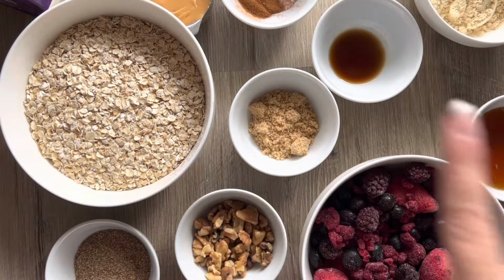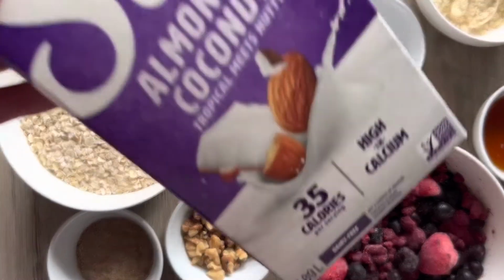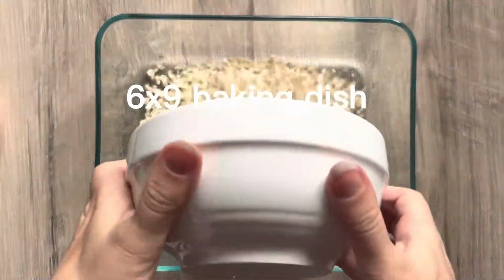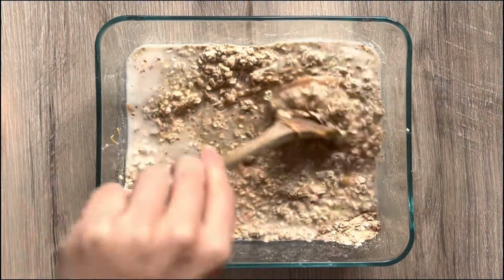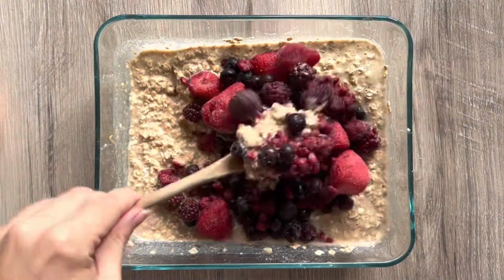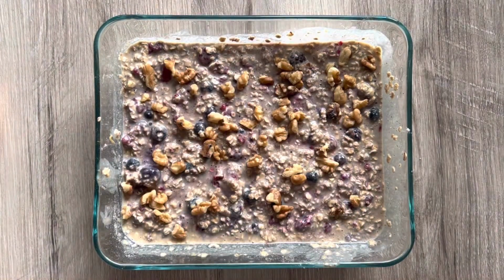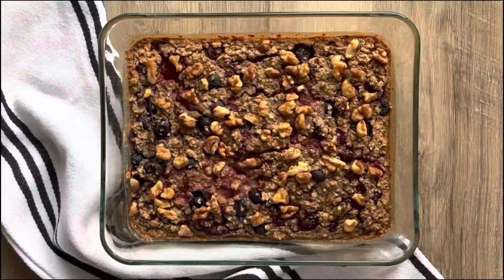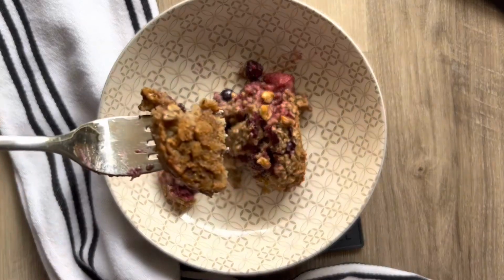Oatmeal Bake With Berries Vegan Easy One Dish Recipe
This baked oatmeal combines healthy vegan ingredients in 1 just dish. It only takes 5 minutes to prep and is so soft, chewy, delicious and comforting!

⏲Prep Time: 5 mins
👩🏻‍🍳Cook Time: 35 mins
⏰Total Time: 40 mins
🍽Servings: 6

Ingredients:
🥛2 cups plant milk
🍓2 cups frozen berries (do not thaw, keep frozen)
🥄2 tbsp brown sugar (optional, but delicious!)
🥜1/3 cup all natural peanut butter
🥄3 tbsp ground flax
🐿2 tbsp chopped walnuts for topping

Instructions:
🫐Add all ingredients except the walnuts into a 6×9 baking dish. Stir well to combine and 🫐top with chopped walnuts.
🫐Bake for 35-40 minutes, serve with a drizzle of maple syrup, and enjoy!

Notes:

If you have a large group of friends or a big family this is such an easy way to serve them breakfast. Since it only takes 5 minutes to prep, it supports your busy lifestyle. It’s such a fast and easy vegan breakfast!

🫐For softer, chewier baked oatmeal leave in the oven for only 35 minutes. For drier more solid oatmeal, bake for up to 45 minutes.

🫐Is baked oatmeal healthy?🫐

This vegan baked oatmeal is a healthy dish that includes protein, fiber, and healthy fats that help keep you full longer.

🫐Is baked oatmeal vegan?🫐

Traditionally, baked oatmeal includes 2 fresh eggs to bind the ingredients together and dairy milk. Baked oatmeal can easily be made vegan by substituting eggs for ground flax seeds, and trading dairy milk for plant-based.

🫐Baked oatmeal doesn’t always have to have berries. There are so many different ways you can make this healthy vegan dish. 🫐

🍌Banana Baked Oatmeal
🍫Brownie Baked Oatmeal
🍫Healthy Snickers Baked Oatmeal
🍎Apple Cinnamon Baked Oatmeal
💪High Protein Baked Oatmeal

🫐Make this recipe even higher in protein by adding the following:
🍦1/2 cup of vanilla pea protein powder
💛 3 tbsp hemp hearts

🫐Can baked oatmeal be reheated?🫐

Baked oatmeal can be stored in the fridge in an airtight container for up to 1 week. This makes it the perfect breakfast item for vegan meal prep. Baked oatmeal can be reheated in the microwave, the oven, or even in the air fryer. Be careful when reheating it for long lengths of time as this can dry it out. Leftover baked oatmeal can also be eaten cold if you don’t have time to heat it up. I use a pyrex baking dish to bake the oatmeal that comes with a lid for storage. This saves on dishes and time!

🌶 Follow me for the best Spicy Vegan Recipes! 🌶